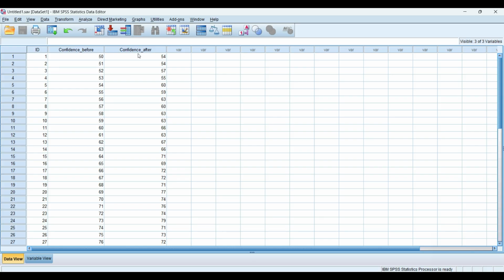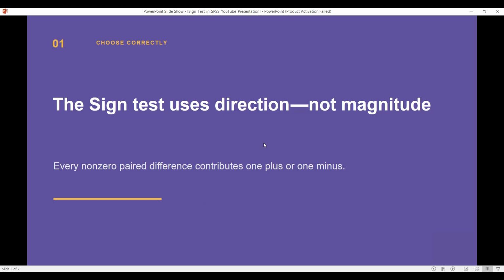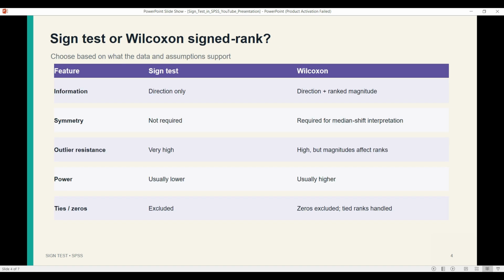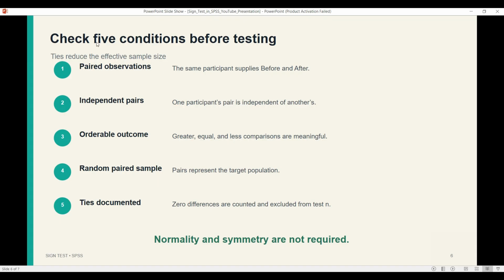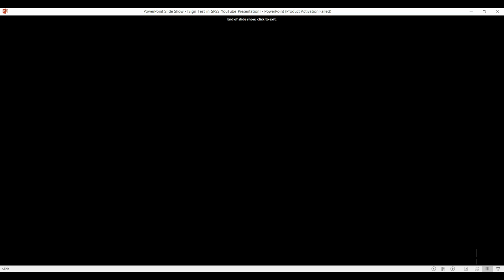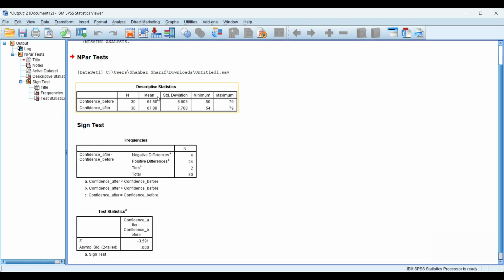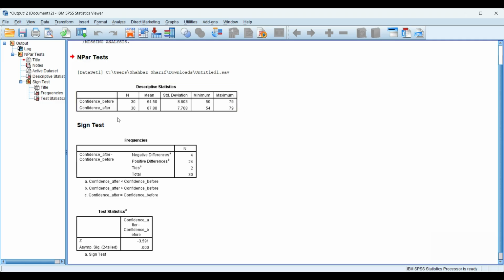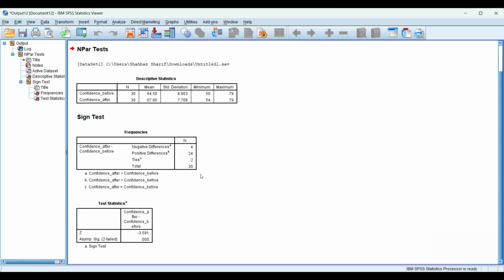Sign Test in SPSS | Nonparametric Paired-Samples Test, Interpretation & APA Reporting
Learn how to conduct and interpret the Sign Test in SPSS through this complete step-by-step tutorial.

The Sign Test is a simple nonparametric procedure used to compare two related measurements or paired conditions. It examines whether the median difference between two measurements is zero by counting positive and negative changes.

📌 Topics covered in this video:

✅ What the Sign Test is
✅ When to use the Sign Test
✅ Sign Test versus Wilcoxon signed-rank test
✅ Sign Test versus paired-samples t-test
✅ Research question and statistical hypotheses
✅ Important assumptions
✅ Preparing paired data in SPSS
✅ Running the Sign Test step by step
✅ Understanding positive and negative differences
✅ Identifying and handling ties
✅ Interpreting the binomial p-value
✅ Applying the .05 significance threshold

This tutorial is ideal for undergraduate and postgraduate students, researchers, thesis scholars, and anyone learning nonparametric paired-samples analysis in SPSS.